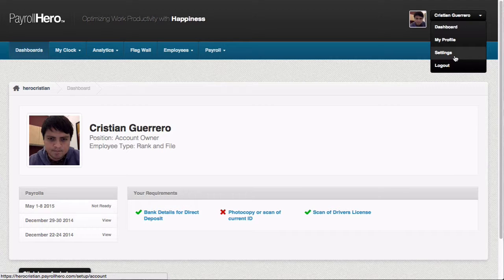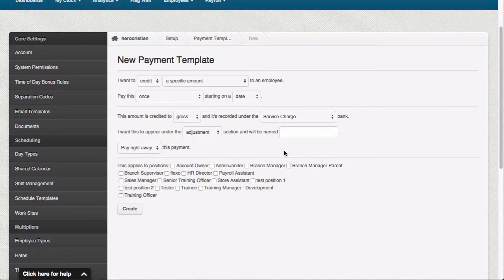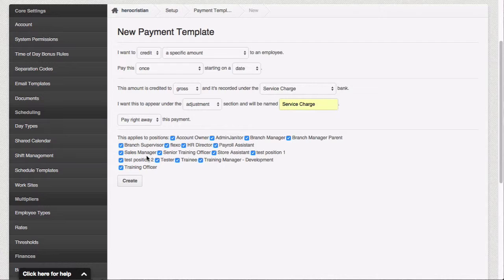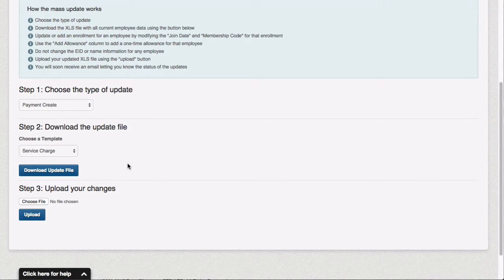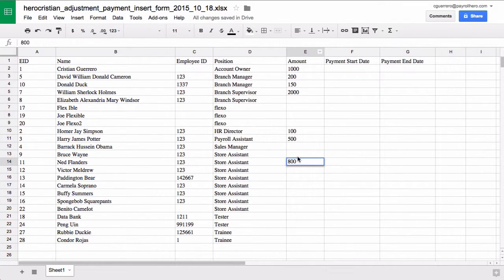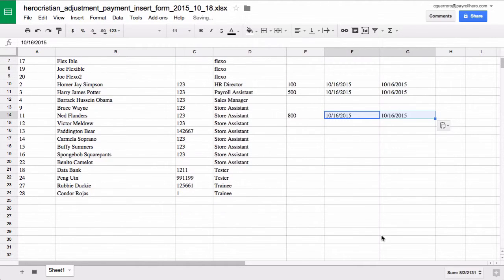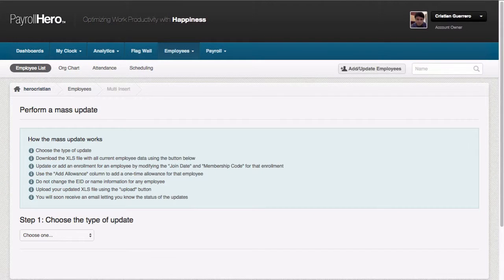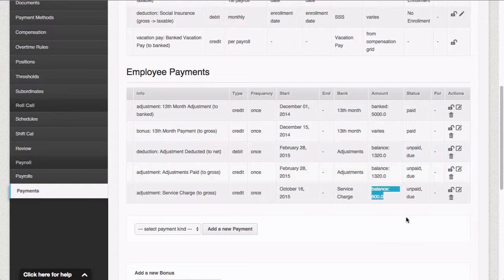Adding Service Charge Payment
This video explains how to create a Service Charge Payment:
1. Creating Payment Template
2. Downloading the payment file
3. Filling the payment file
4. Uploading the payment file
5. Verifying and or last minute changes to service charge payment via profile